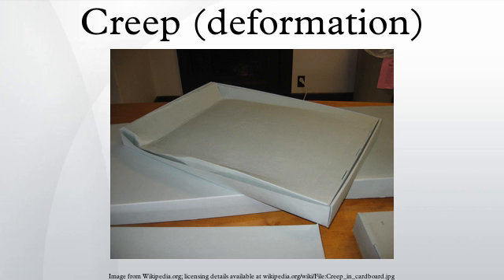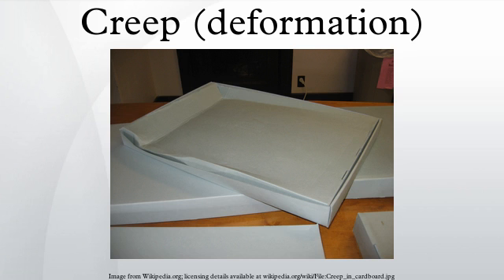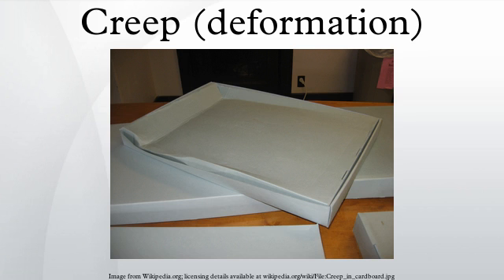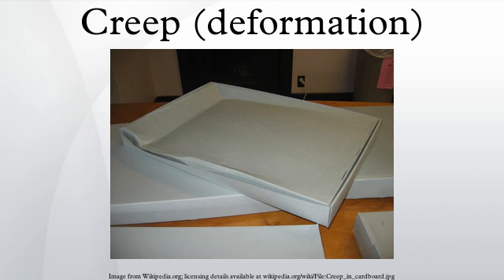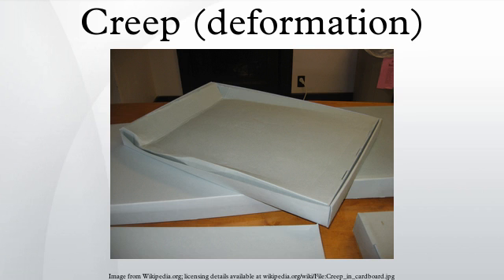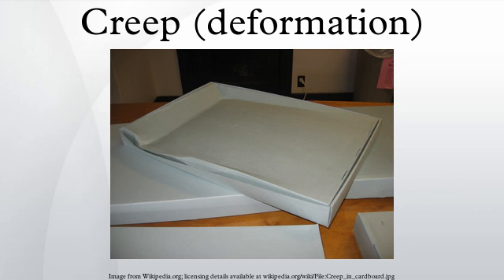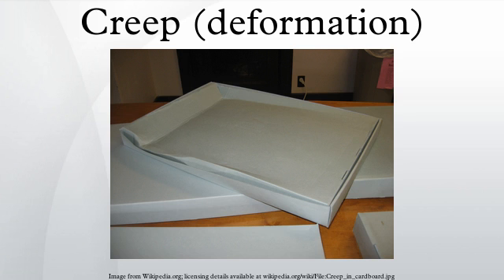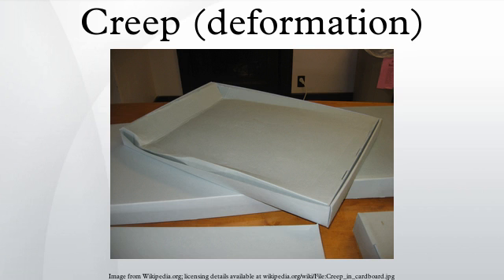Creep (deformation)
In materials science, creep (sometimes called cold flow) is the tendency of a solid material to move slowly or deform permanently under the influence of mechanical stresses. It can occur as a result of long-term exposure to high levels of stress that are still below the yield strength of the material. Creep is more severe in materials that are subjected to heat for long periods, and generally increases as they near their melting point.
The rate of deformation is a function of the material properties, exposure time, exposure temperature and the applied structural load. Depending on the magnitude of the applied stress and its duration, the deformation may become so large that a component can no longer perform its function — for example creep of a turbine blade will cause the blade to contact the casing, resulting in the failure of the blade. Creep is usually of concern to engineers and metallurgists when evaluating components that operate under high stresses or high temperatures. Creep is a deformation mechanism that may or may not constitute a failure mode. For example, moderate creep in concrete is sometimes welcomed because it relieves tensile stresses that might otherwise lead to cracking.